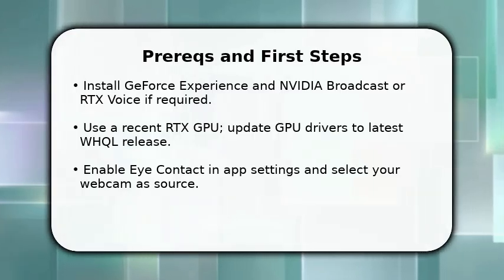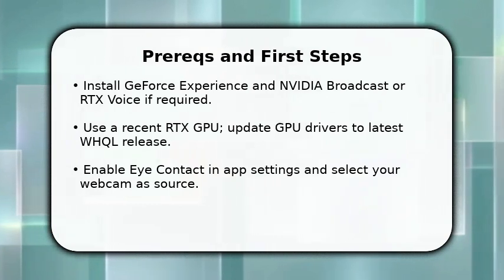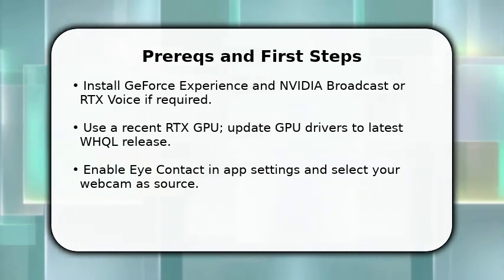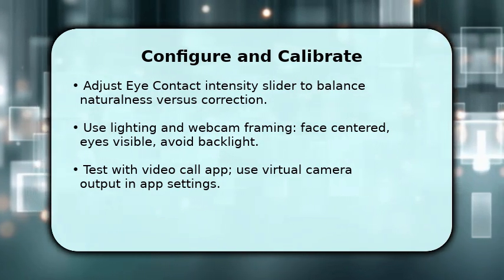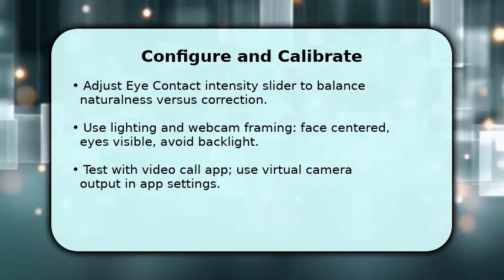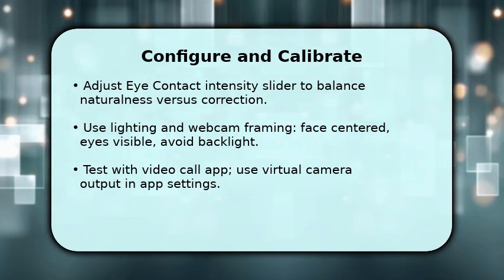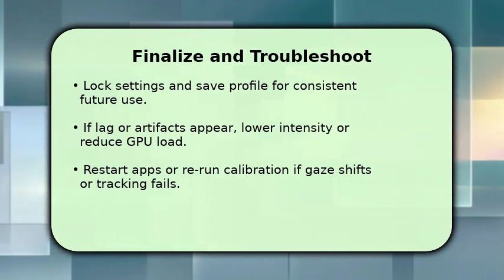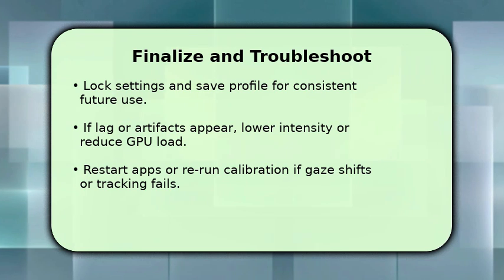How to Use Nvidia Eye Contact - Easy Guide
Discover the simplicity of using Nvidia' extranet eye contact feature for an immersive gaming experience. This video guide walks you through setting up and utilizing this technology to enhance your virtual reality interactions.